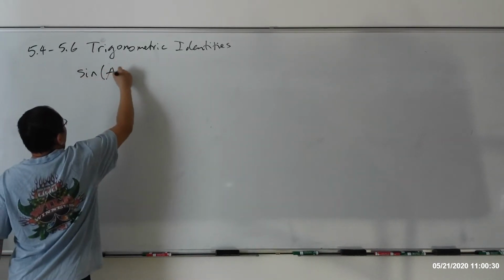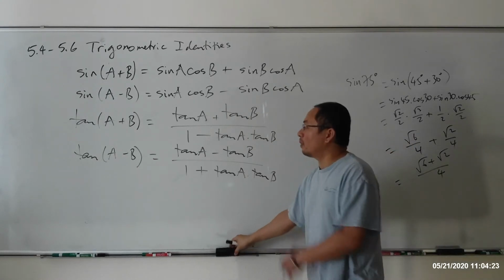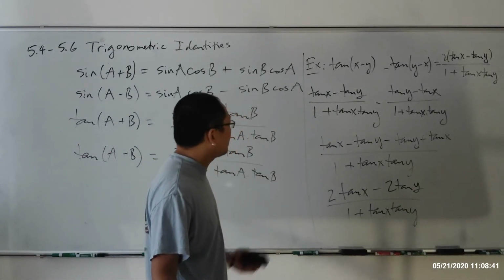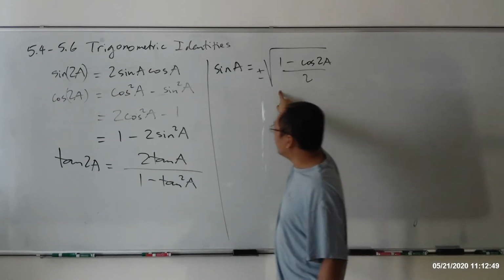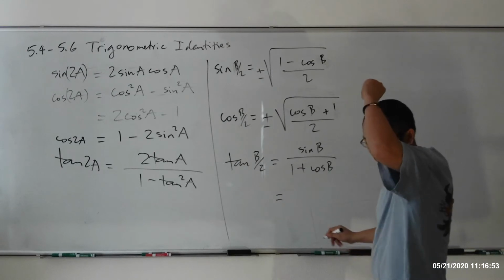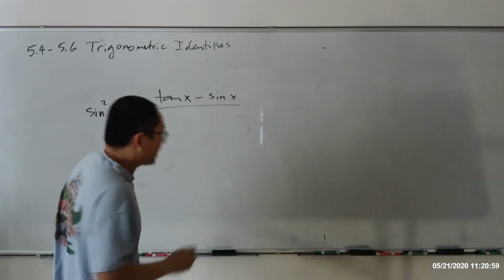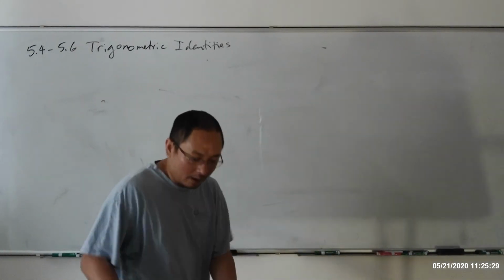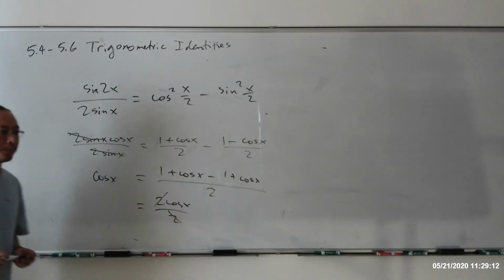MAC1114 Sections 5.4-5.6 part1